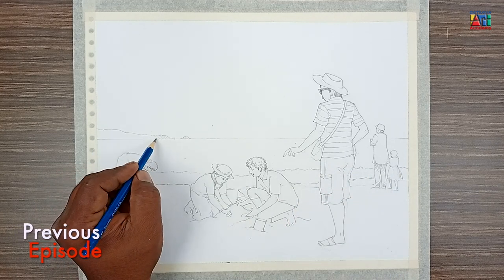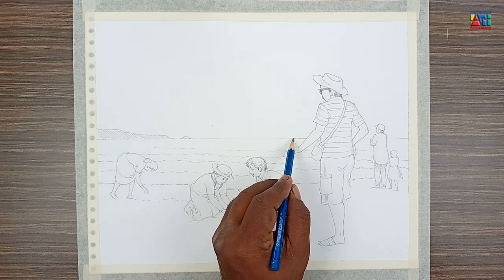Beach Scenery Drawing Watercolor | Sea Beach Scenery Drawing Step By Step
In this video, we're going to show you Beach Scenery Drawing. This drawing is perfect for How To Draw Beach Scenery Drawing Watercolor, or for showing your how to draw Sea Beach Memory Drawing!

We'll walk you through the steps, from start to finish, so that you can create this beautiful drawing in no time at all. Whether you're a beginner or an experienced artist, this video is a great way to learn Sea Beach Scenery Drawing Step By Step!

Hello Friends,
In this video I want to show you How To Draw Beach Scenery Drawing Watercolor Step By Step with for beginners.